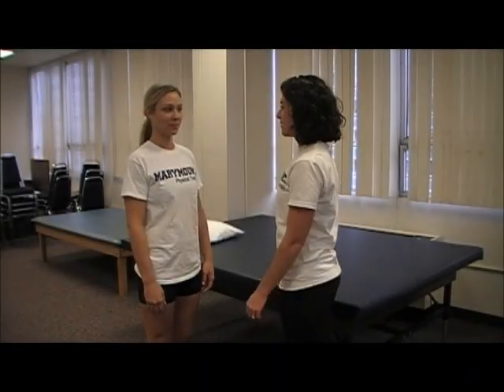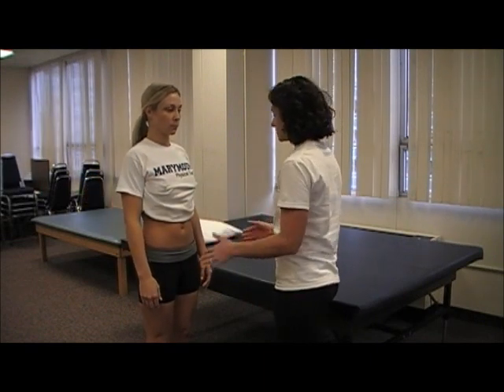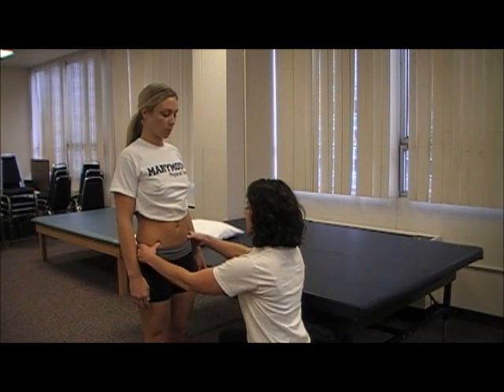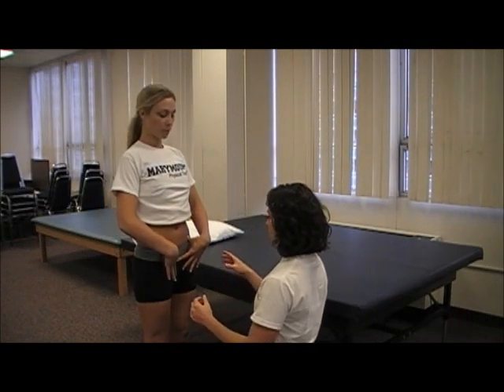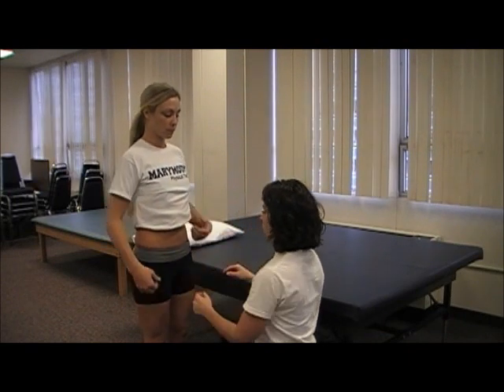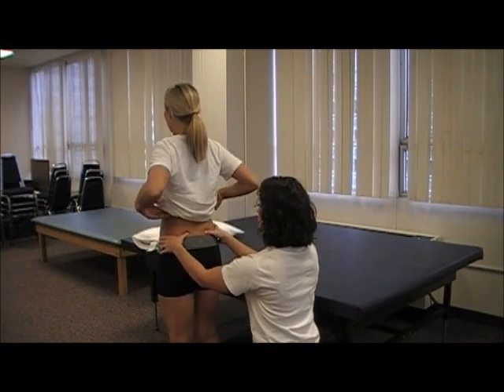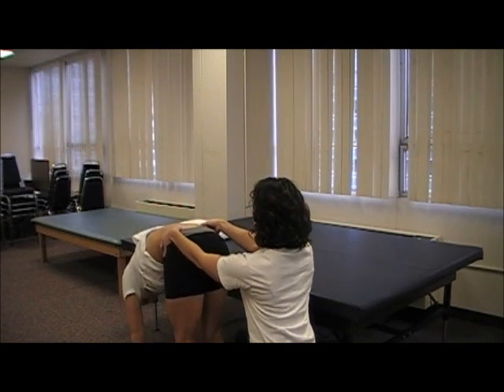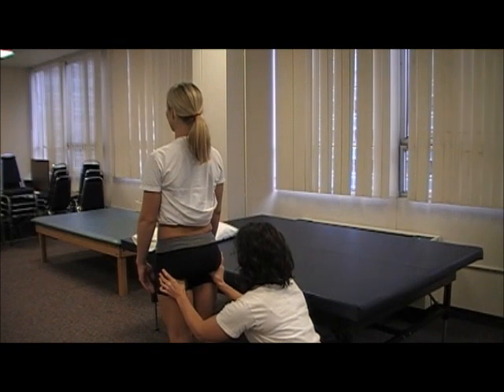Sacroiliac Joint Posture Evaluation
Catherine and Sarah demonstrate the postural evaluation of the sacroiliac joint.